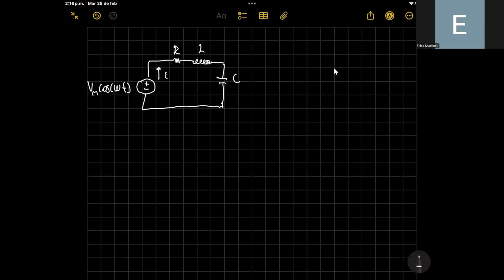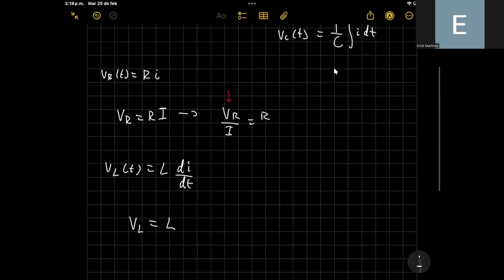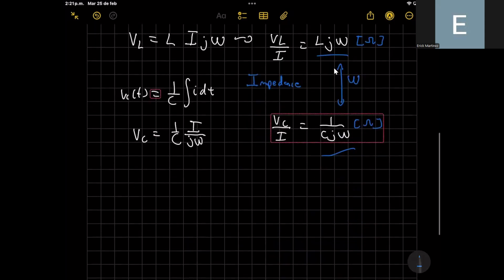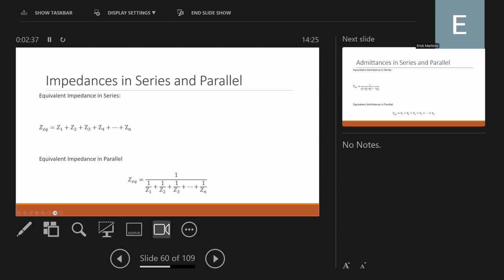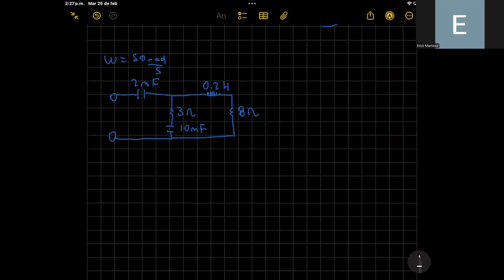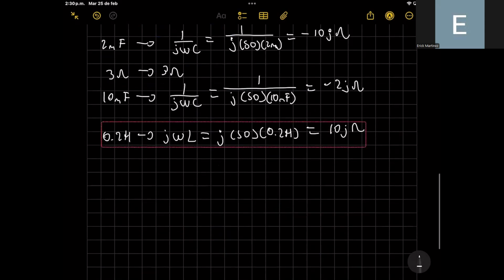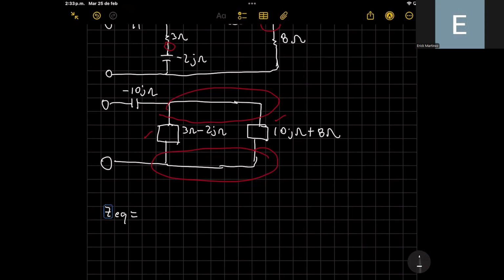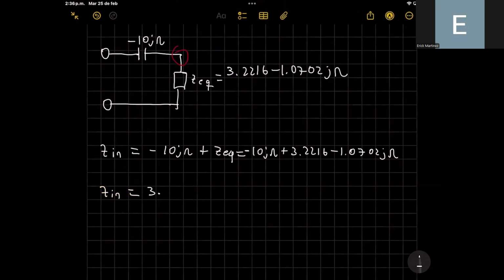Impedances and Admittances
Introduction to Impedance in AC domain circuits.